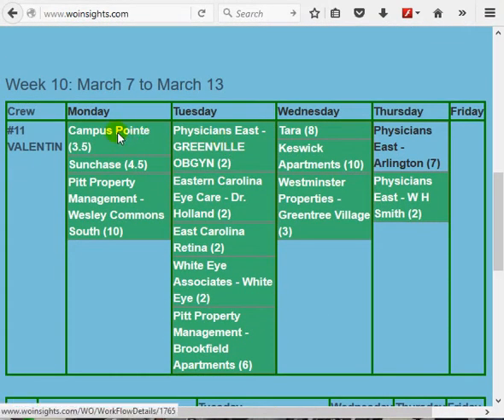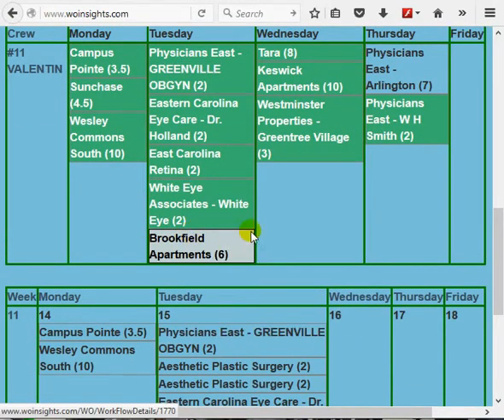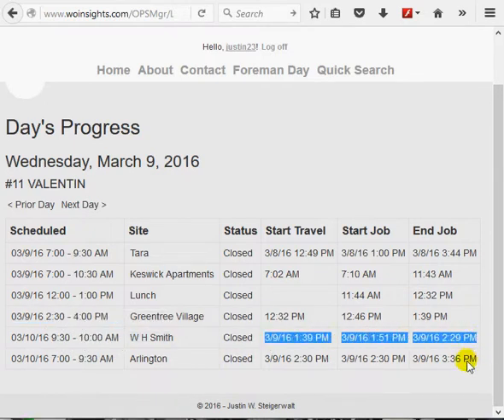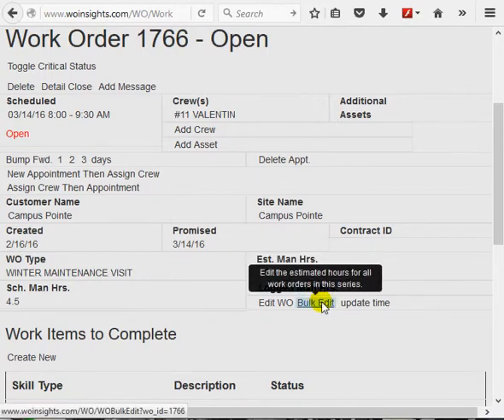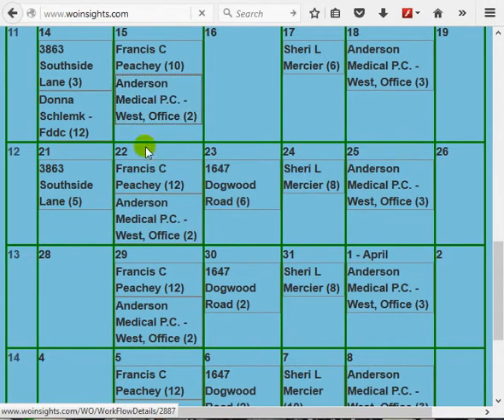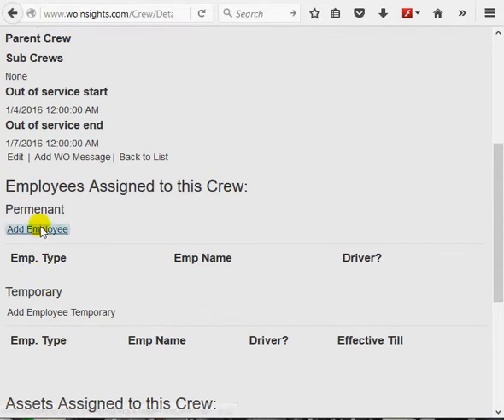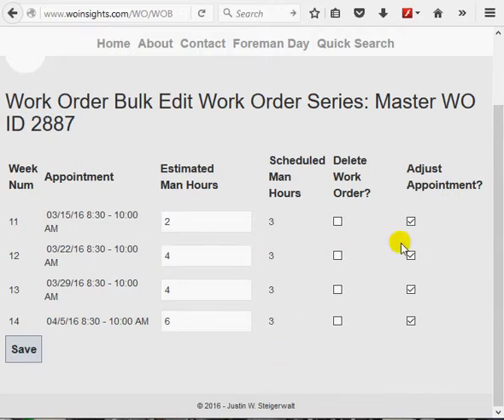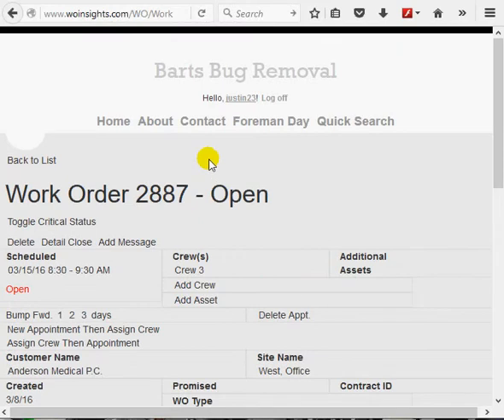20160309 new features